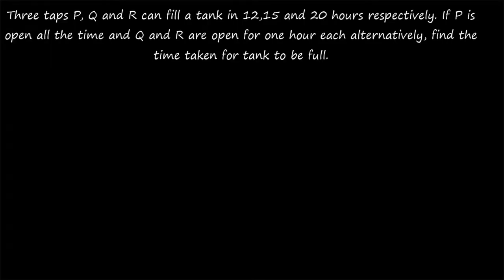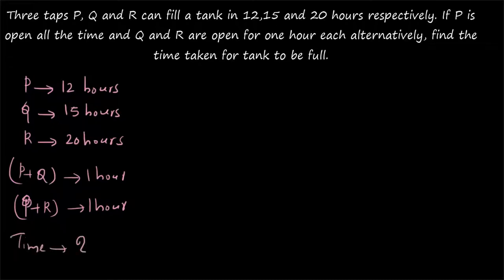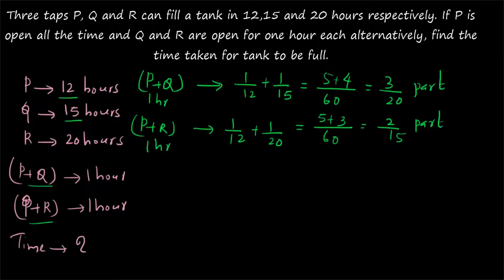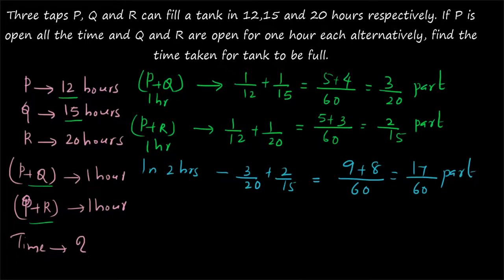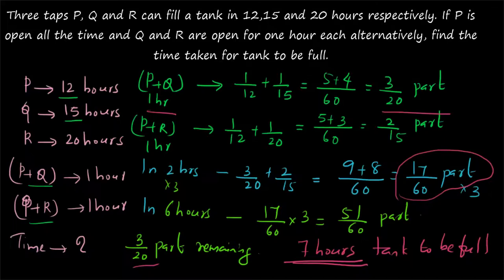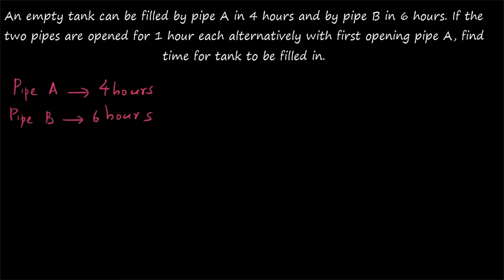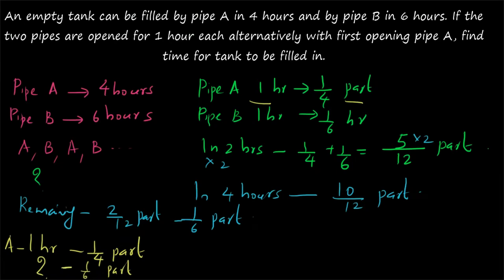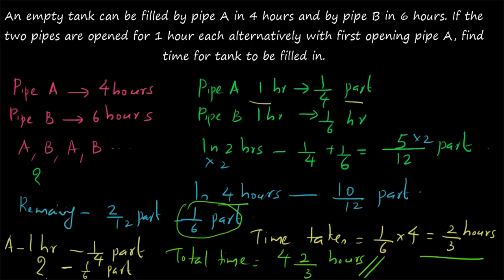Pipe and Cisterns | Aptitude Shortcuts and Tricks | Pipes Opened Alternatively